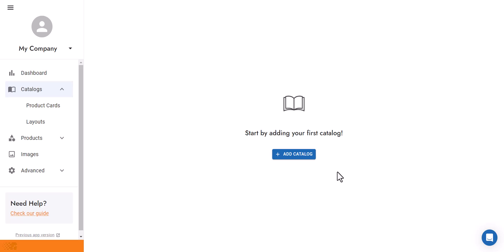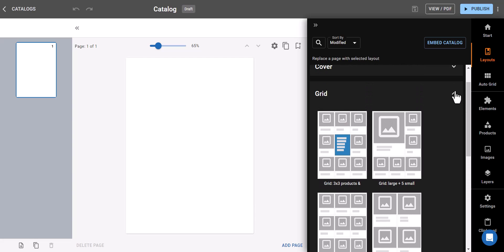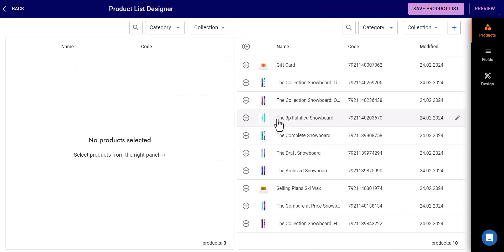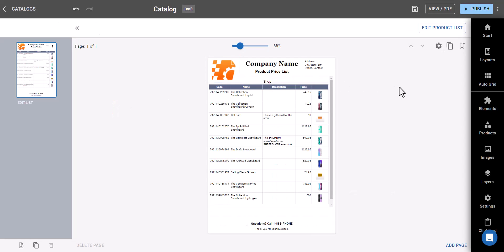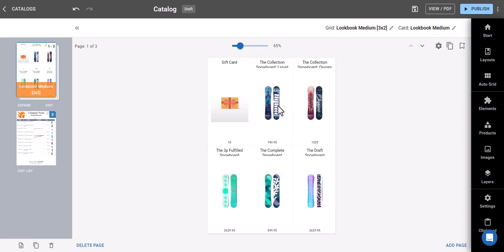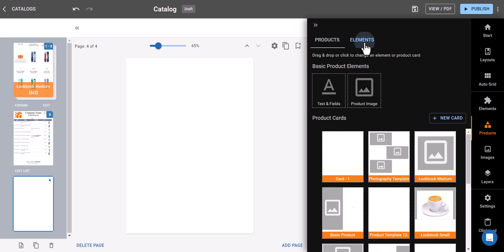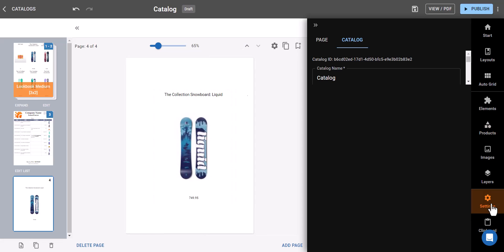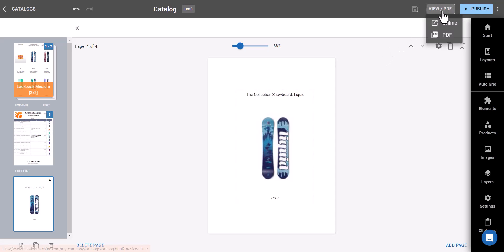Create Pro Product Catalogs in Minutes with Catalog Machine V2: Beginner's Guide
Learn how to quickly build professional product catalogs. In just 3 minutes, this beginner-friendly guide will show you how to:
- Design catalogs with our intuitive drag-and-drop toolkit
- Use products from your database to populate catalog pages
- Create dynamic layouts with Auto Grid and Product Cards
- Customize price lists for different markets
- Share catalogs instantly online or as PDFs
Perfect for businesses looking to create visually appealing and effective product catalogs with ease.